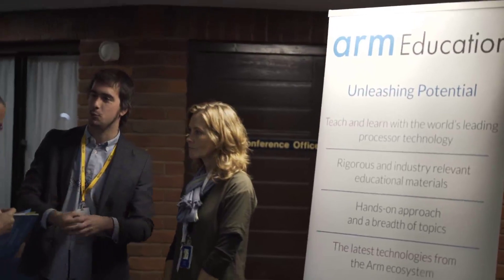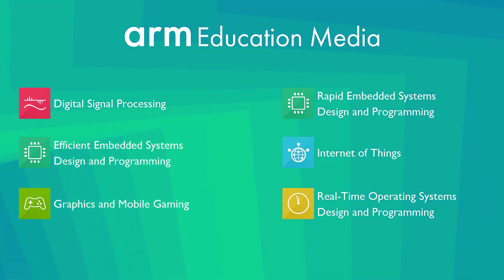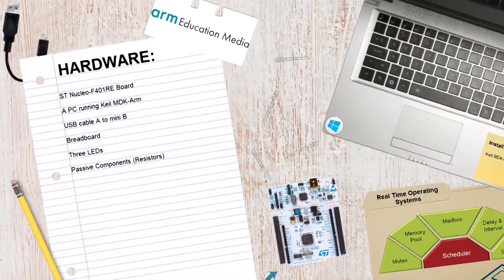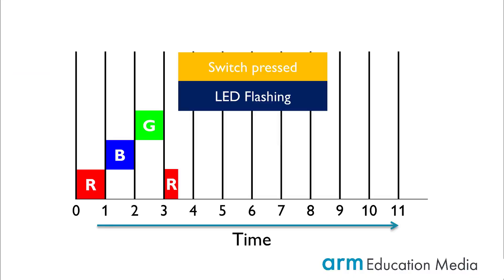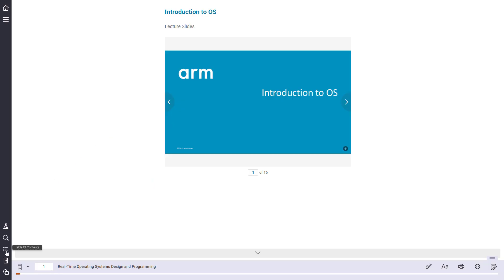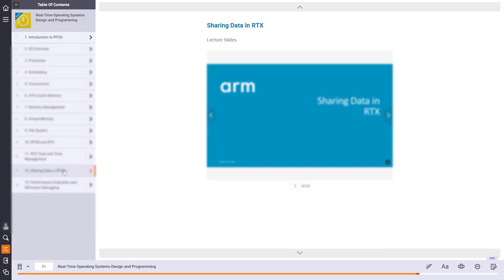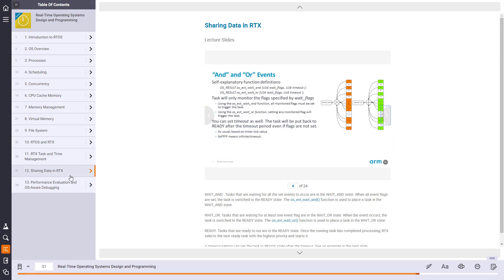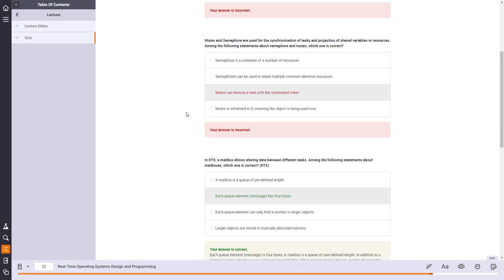Arm Education Media Launches Real-Time Operating Systems Design and Programming Online Course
To learn how to design and implement an RTOS using professional tools on industry-standard Arm-based hardware, Arm Education Media announced the publication of its sixth online course: the Real-Time Operating Systems Design and Programming Online Course. This course is useful for individuals, educators, or corporate training departments looking for a foundational reference and self-study tool in this increasingly important subject area.